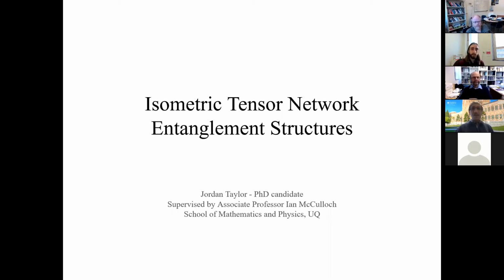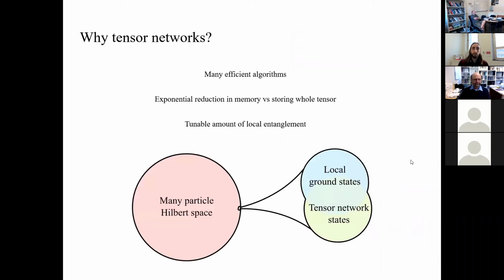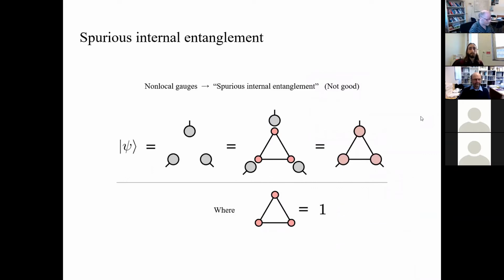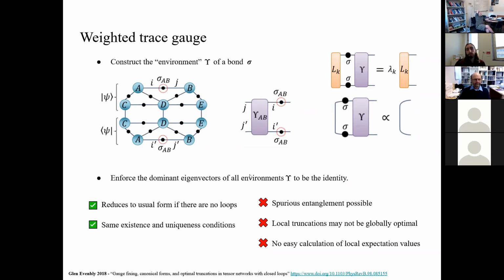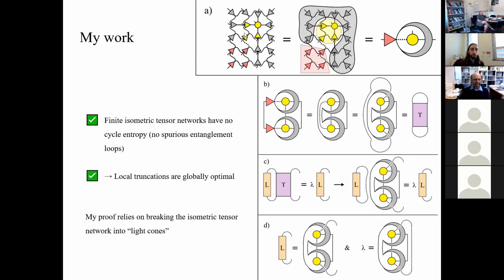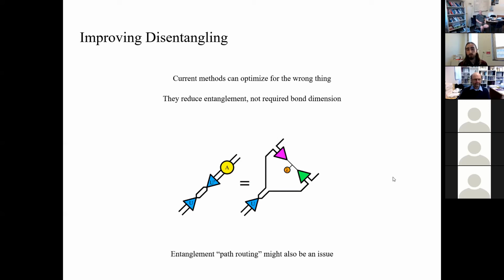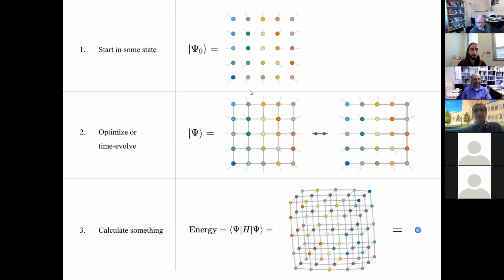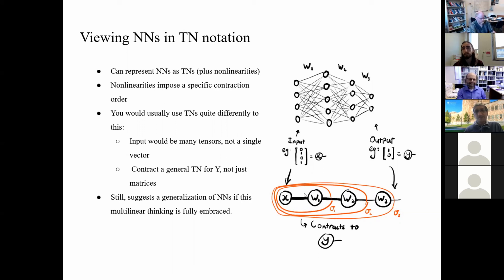Isometric Tensor Networks & Gauge Fixing - Quantum Physics Confirmation Talk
This is my PhD Confirmation talk, given yesterday at the University of Queensland. My supervisor is Ian McCulloch

Abstract:

Tensor networks are emerging as a powerful cross-disciplinary set of tools. Advances in tensor network theory and methods have affected fields as diverse as condensed matter, quantum gravity, quantum computing, and data science. In one dimension, tensor networks have a well-developed theory which guarantees their ability to represent certain quantum states, and robust methods which greatly simplify optimization and calculation.

Much of this success can be attributed to the method of gauge-fixing in 1D, which guarantees an isometric canonical form. In higher dimensions however, it seems that tensor networks cannot always be efficiently put into an isometric canonical form. When they can, it is still unclear whether many of the desirable features of the 1D case carry over. My work helps to address some of these issues, by developing some new theoretical insights and more efficient algorithms.